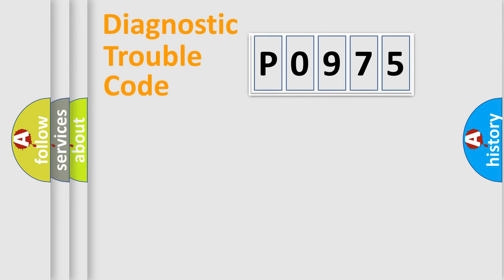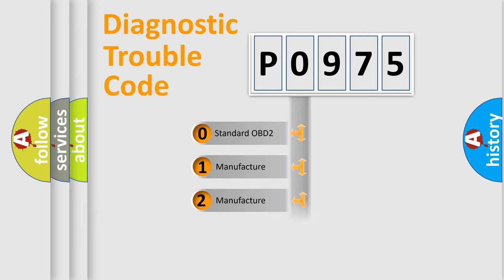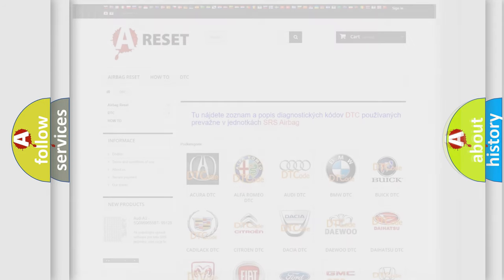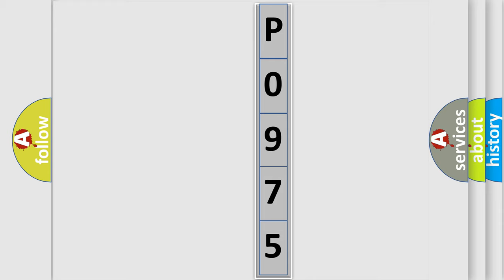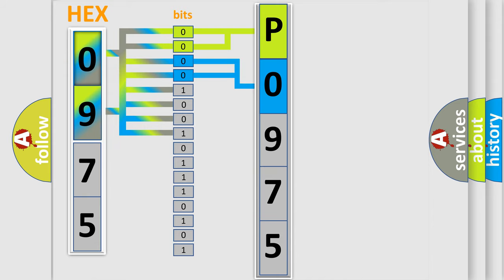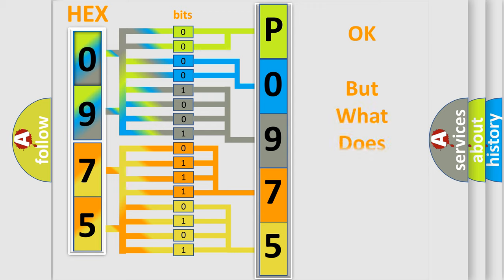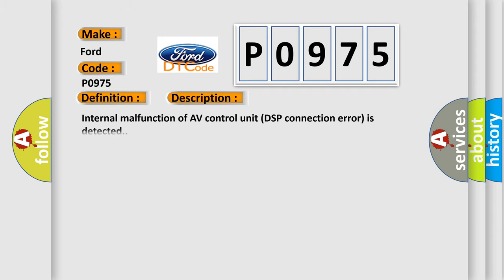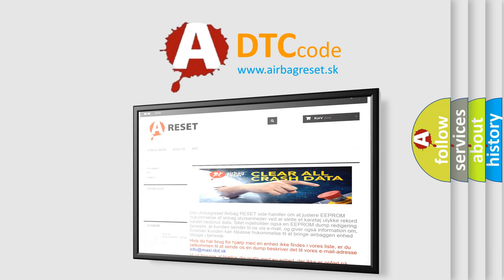DTC Ford P0975 Short Explanation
Contents:
0:21 Basic DTC analysis according to OBD2 protocol standard.
1:48 Insight into programming
2:58 A diagnostically understandable description of the Diagnostic Trouble Code
3:05 Basic error definition

Make:
Ford
Code:
P0975
Definition:
AV Control Unit (DSP Connection)
Description:
Internal malfunction of AV control unit (DSP connection error) is detected.
Cause:
 If a disc can be played,then there is a possibility of the detection of a temporary malfunction. Replace the AV control unit if the malfunction occurs constantly.